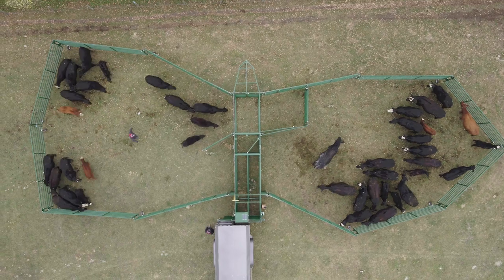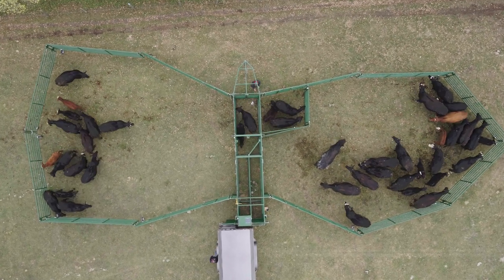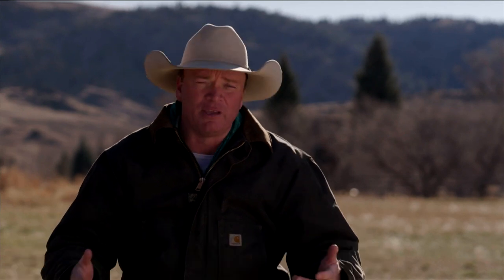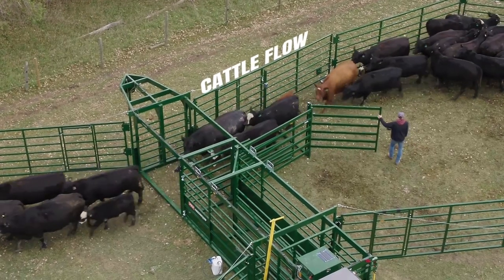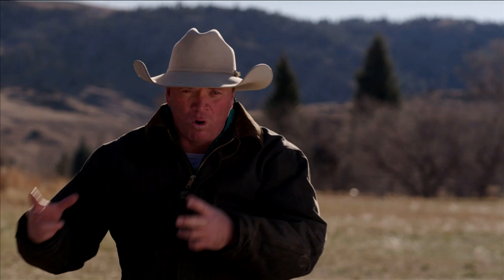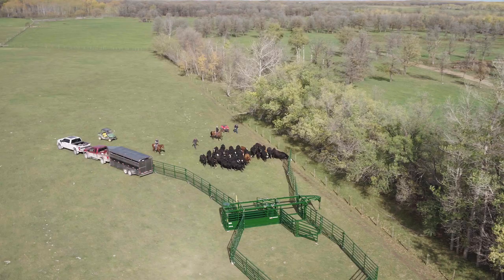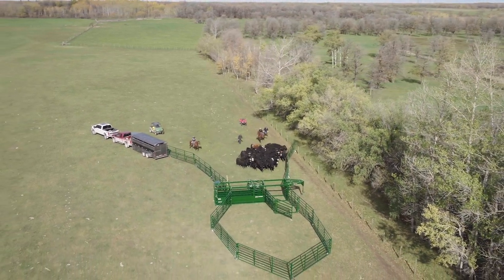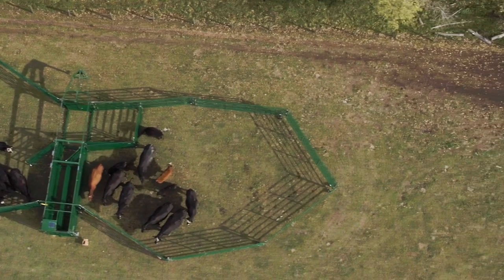Portable Corral - First Impressions | Ultimate Cowboy Showdown | Arrowquip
Check out first impressions from Buddy, Ken and Steven on the Heeler Portable Corral off the Ultimate Cowboy Showdown.